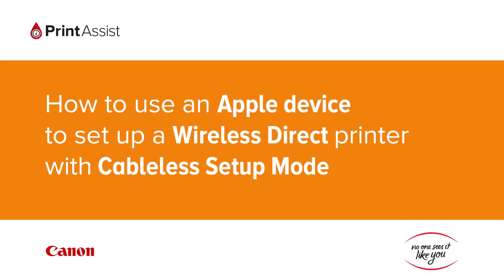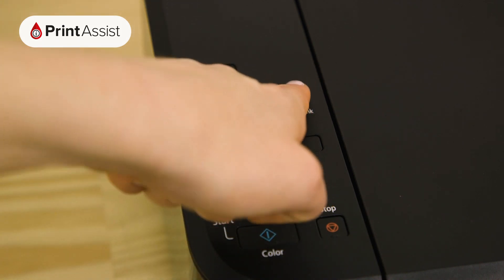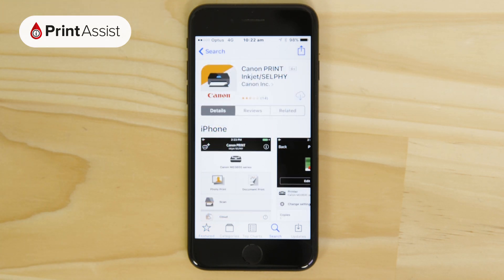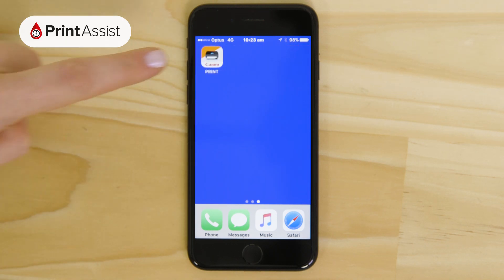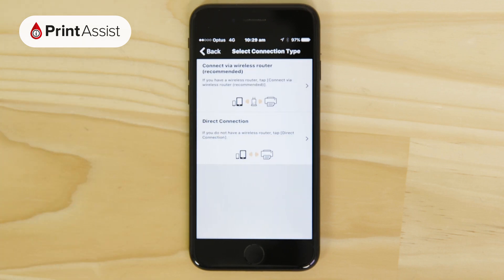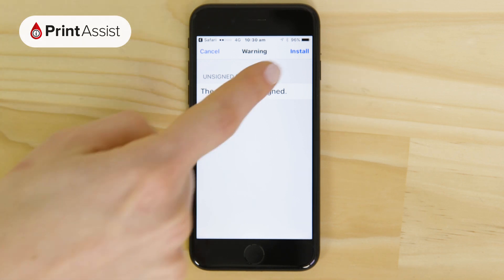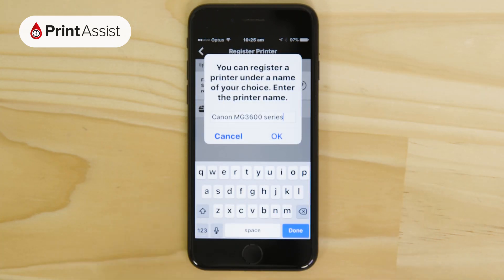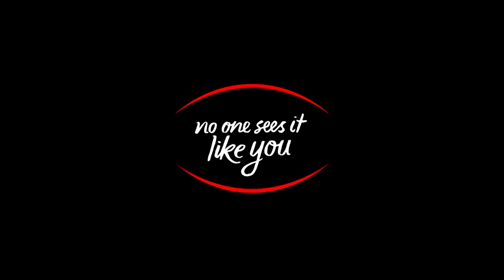How to use an Apple device to set up a Wireless Direct printer with Cableless Setup Mode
Once you have set your Canon PIXMA printer to "Cableless Setup Mode", you'll be able to set it to 'Wireless Direct' - also known as Access Point Mode.  This enables you to directly connect up to 5 of your devices, wirelessly.  In this video, we'll show you how this is done,  using an Apple IOS device, together with the Canon Print Inkjet / SELPHY app, available from the Apple App Store.